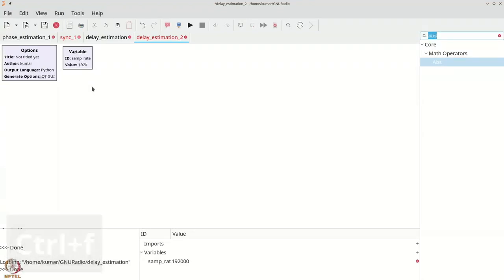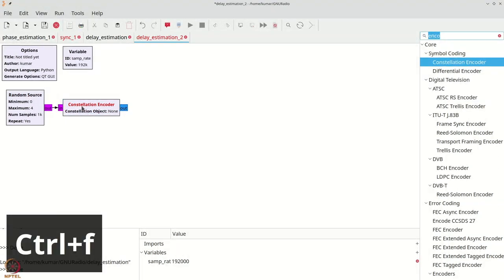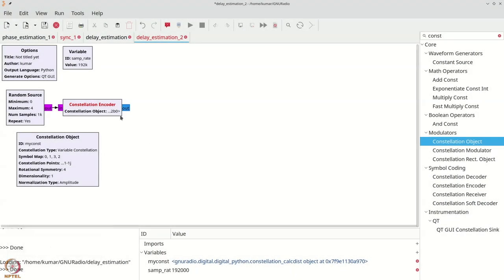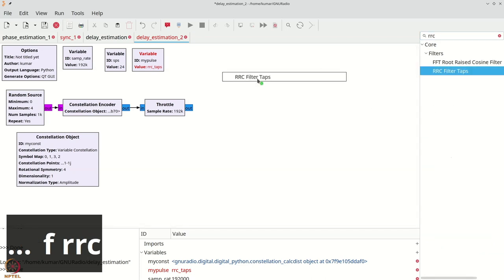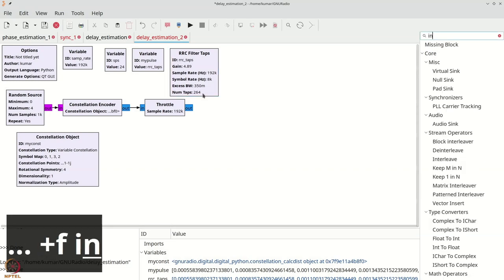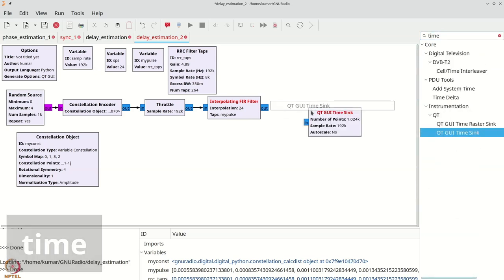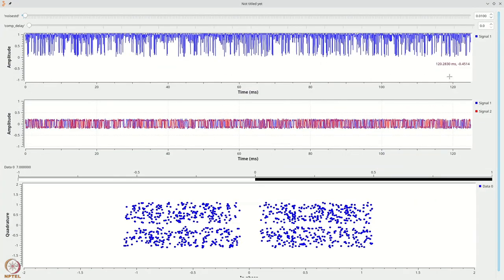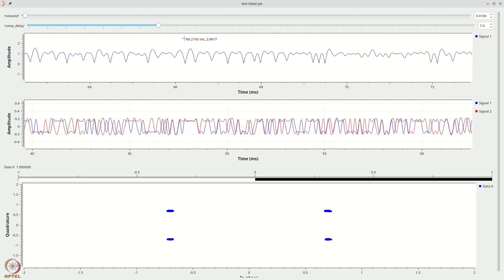Week 08: Lecture 37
Week 08: Lecture 37: Maximum likelihood delay estimate for multiple symbols in GNU Radio